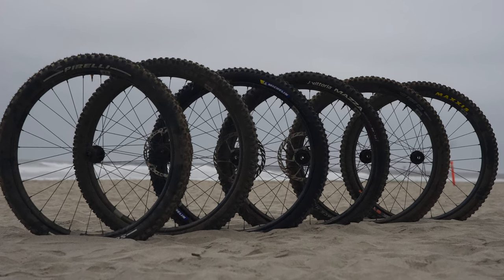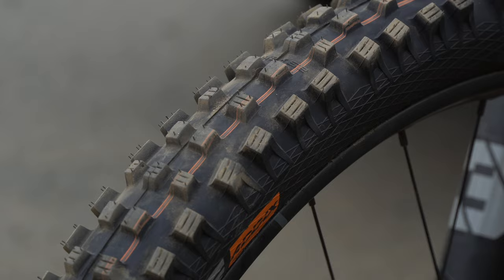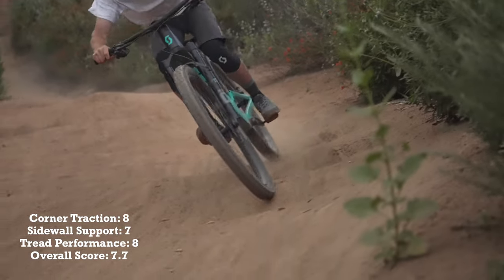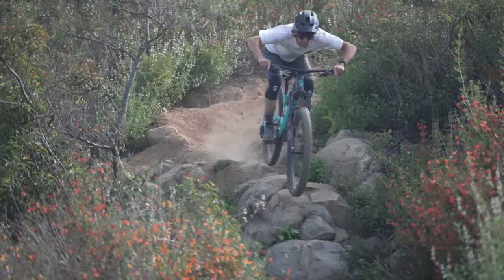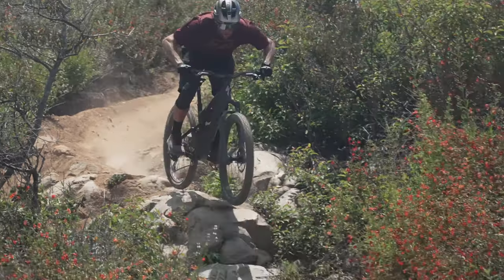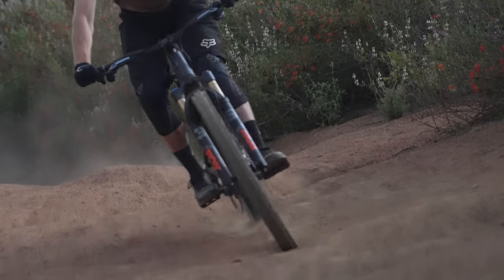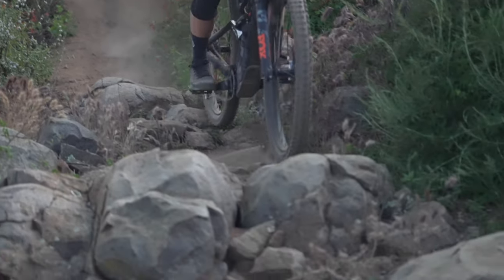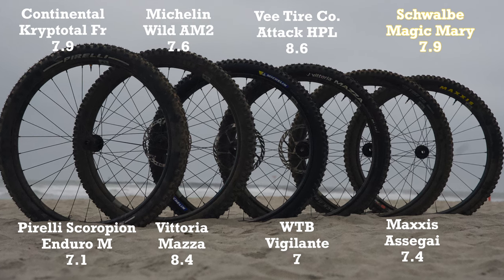MTB TIRE REVIEW - Schwalbe Magic Mary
The Magic Mary has long been Schwalbe's most popular gravity model that performs well in just about any condition. Tested as part of Vital's Front Tire Roundup (link below), where we put eight front tires head-to-head and compared how they rode in dry, loose over hardpack, sandy, and rocky terrain, we knew the Magic Mary was going to be a highly versatile tire.

Specs:
- Width: 2.4”
- Casing: Super Trail
- Compound: Addix Soft
- Verified weight: 1154g